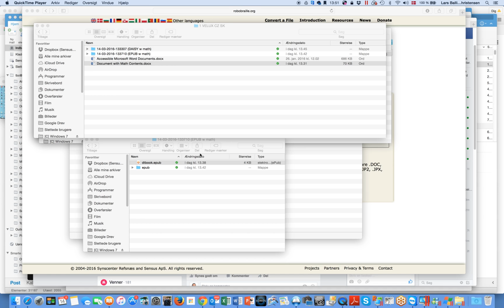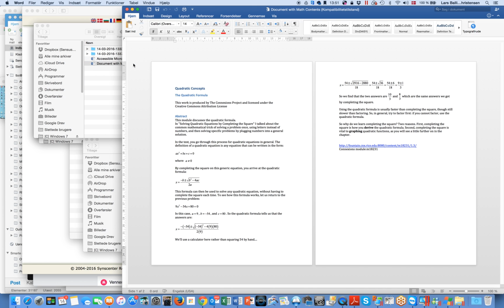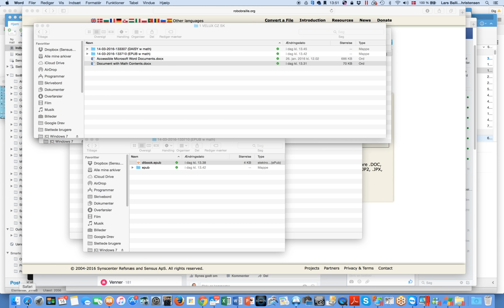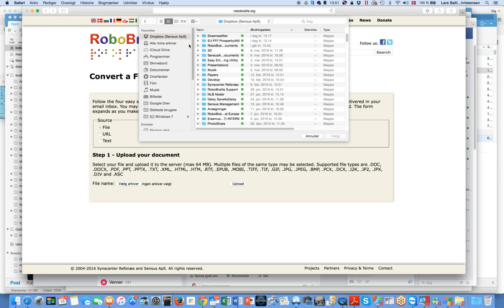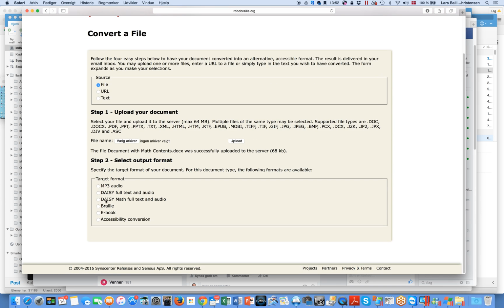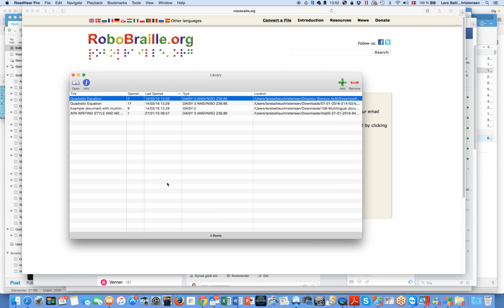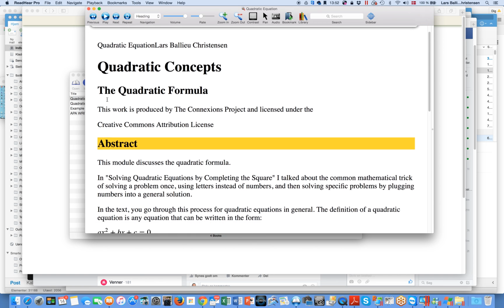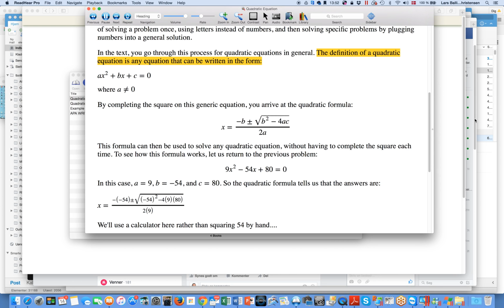DAISY talking math book with RoboBraille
Converting a document with math contents into a DAISY talking math book using RoboBraille